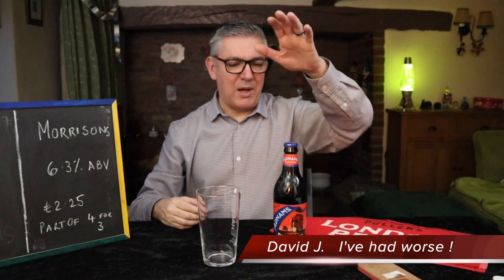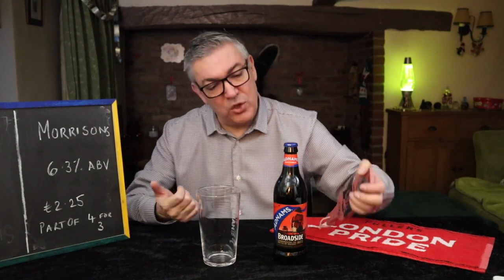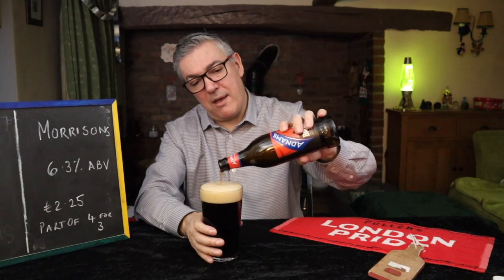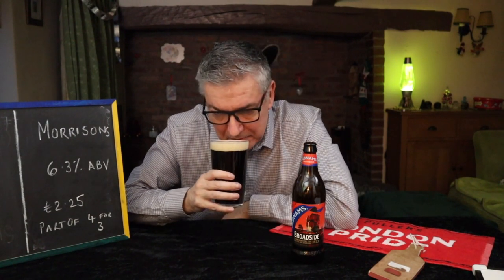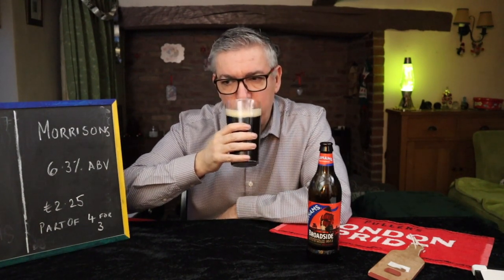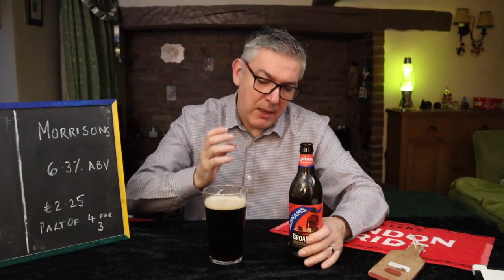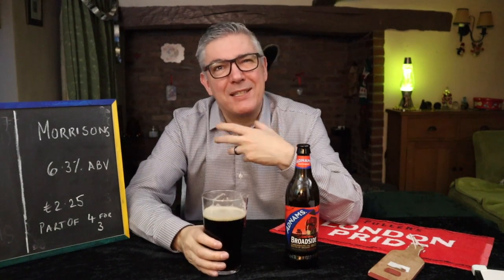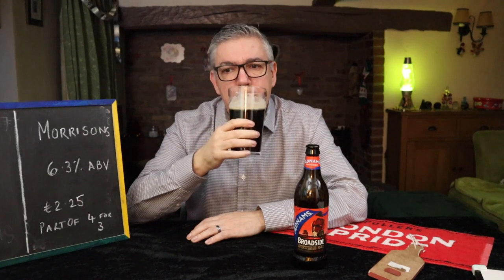Adnams Broadside !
6.5% abv 500ml
Cheers !